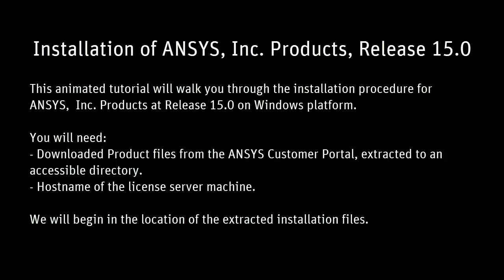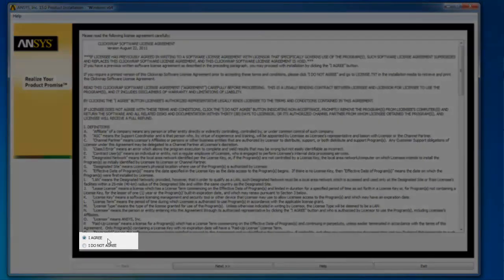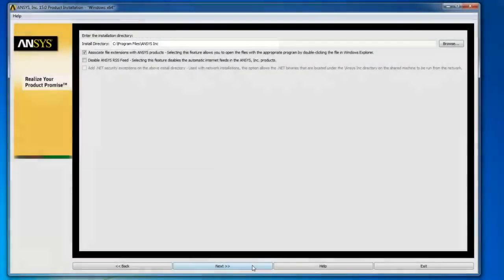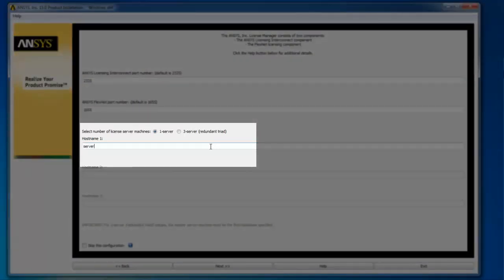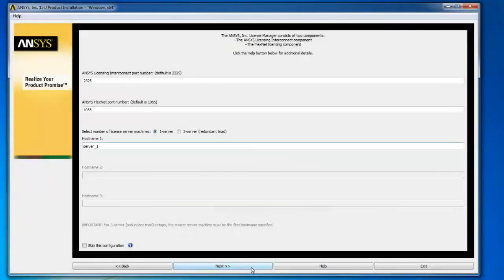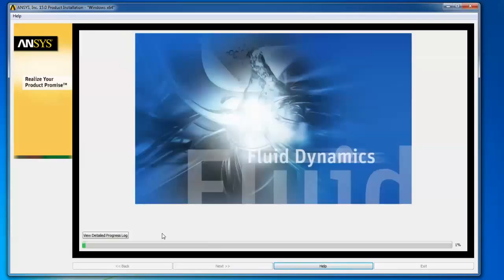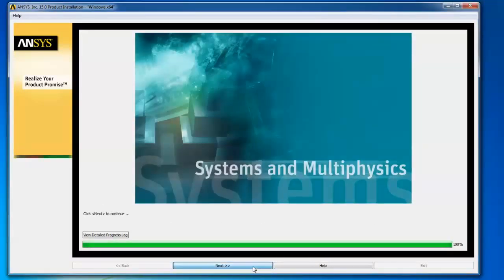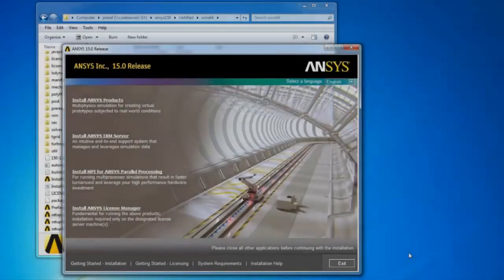Installing ANSYS Products Release 15 0 on Windows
The "Installing ANSYS Products" video walks you through the basic process of installing the ANSYS 15.0 products on the Windows platform. This includes configuring the client-side licensing.